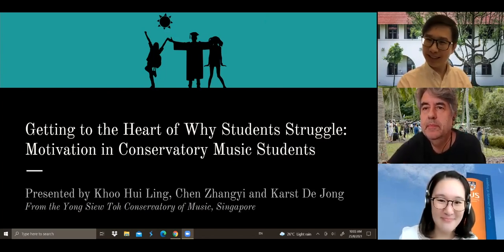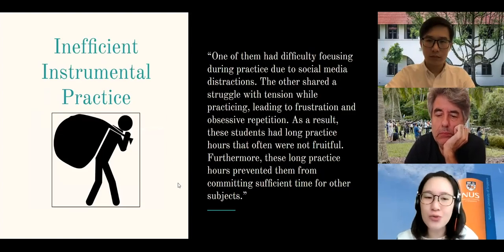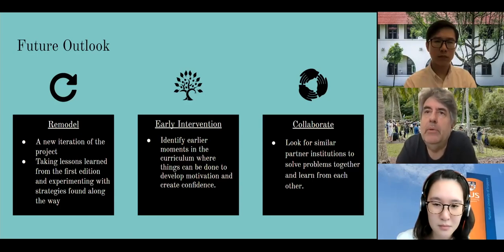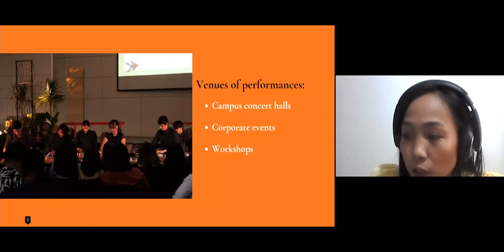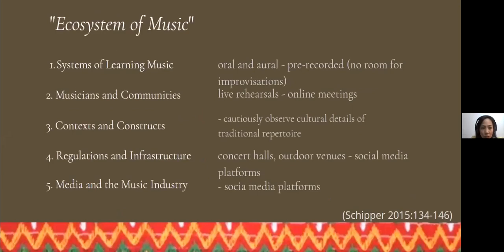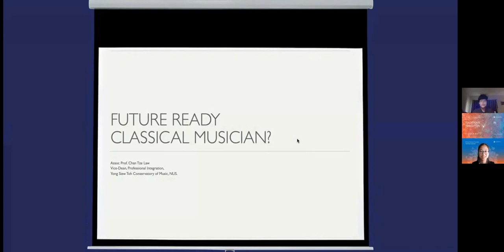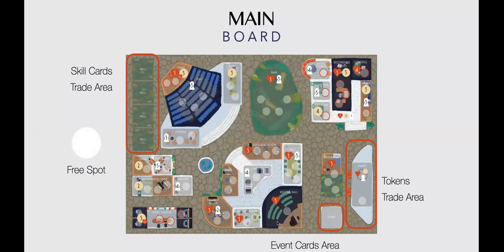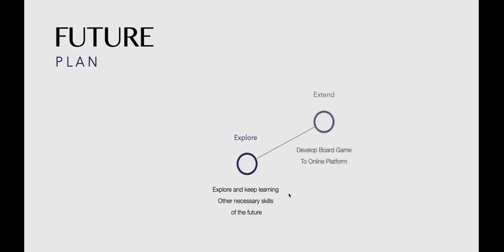Paper Presentation Session 2 - 25082021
Paper Presentation

Presentation Schedule
00:00 - 00:30
Getting to the Heart of Why Students Struggle: Motivation in Conservatory Music Students
By Chen Zhangyi, Karst De Jong and Khoo Hui Ling

00:30 - 01:00
Banyuhay: Tugma’s Endeavor to Survive Its Musicking Traditions in the Remote Setup
By Jeannae Dormido

01:00 - 01:30
Raising Awareness of 21st Century Musician Skills Through Board Game
By Chalankorn Kadenoum

August 25, 2021, 09:00 - 10:30 hrs.
Princess Galyani Vadhana Institute of Music

PGVIM International Symposium 2021
TRADITIONS in TRANSITION
August 23-27, 2021 at Princess Galyani Vadhana Institute of Music
Bangkok, Thailand